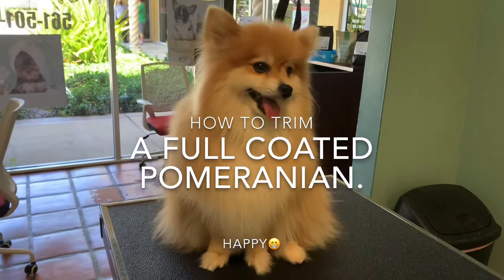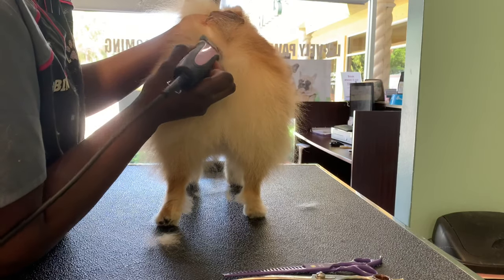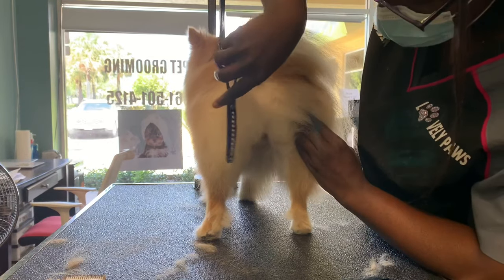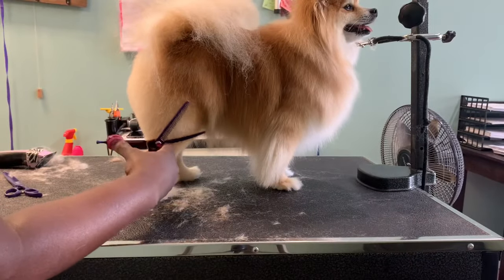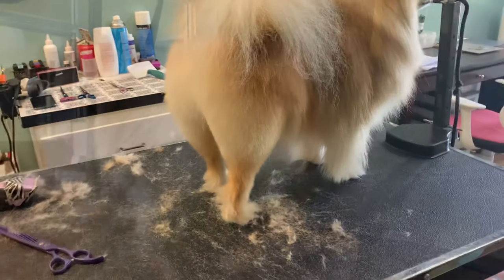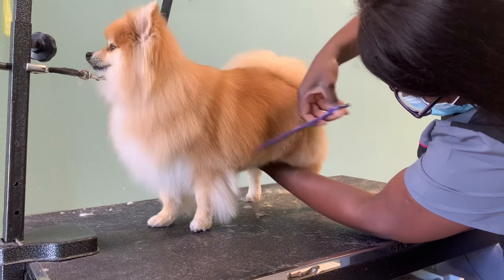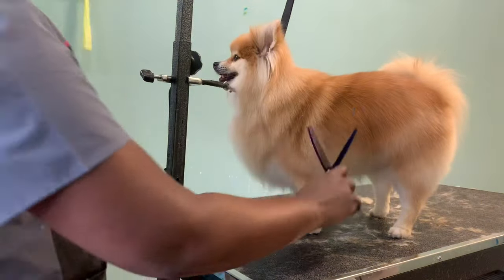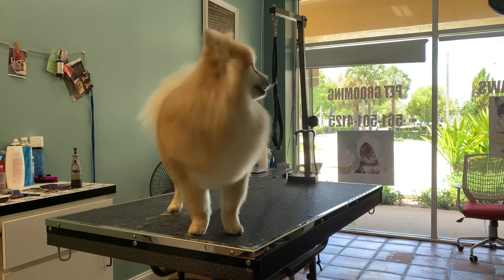Full coated Pomeranian haircut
In this video, I am working with happy the Pom. I am giving him a slight trim all over. He was an amazing little guy to work with. I actually filmed this over a month ago but I am just now finishing some time to post it. Enjoy😘❤️